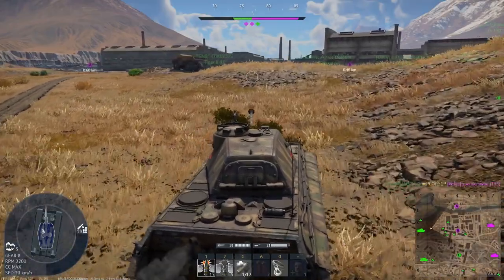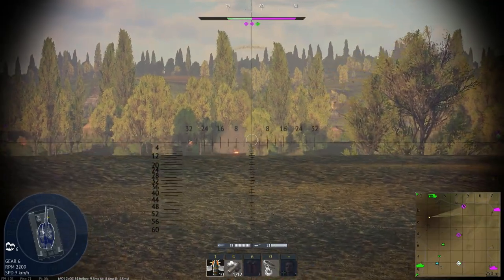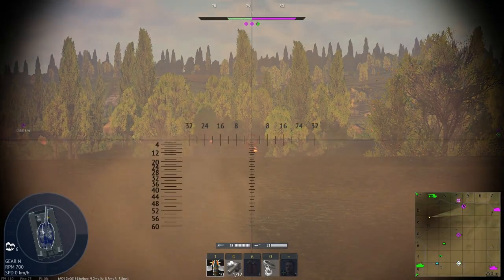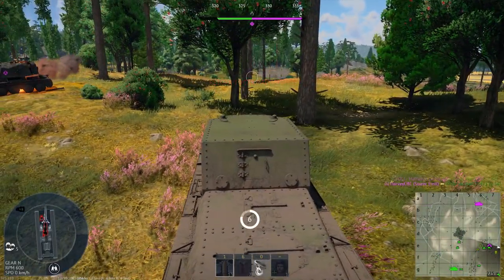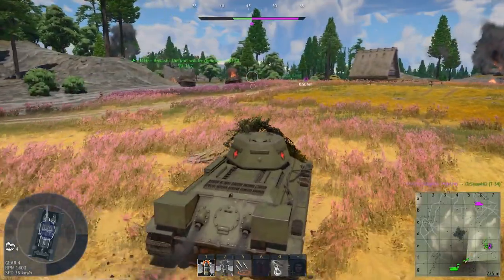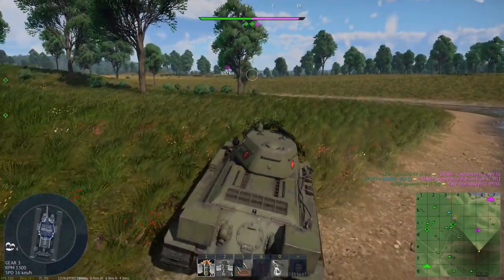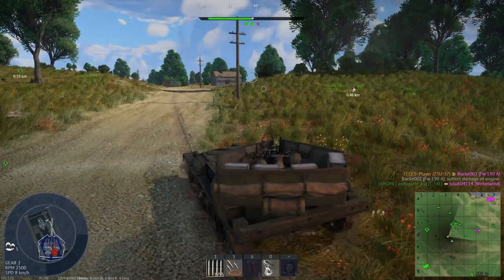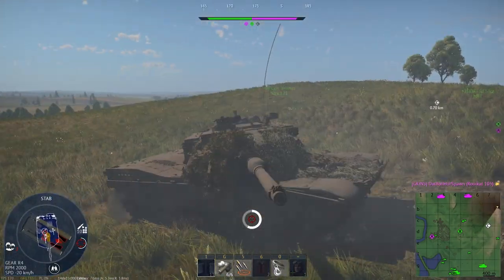5 Pro Tips From A 10 Year Veteran - War Thunder